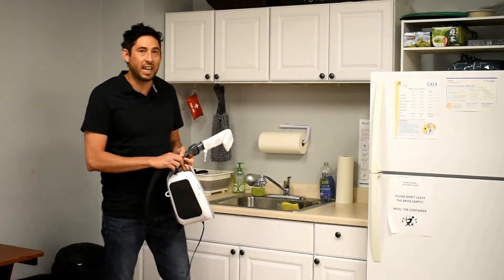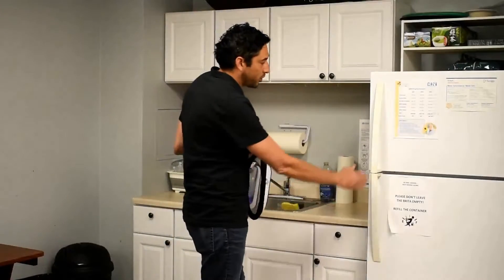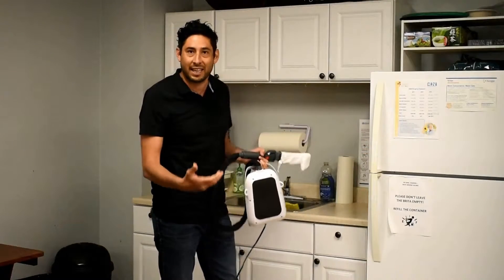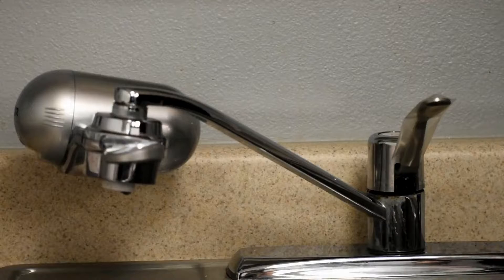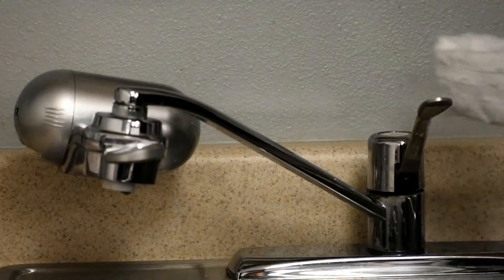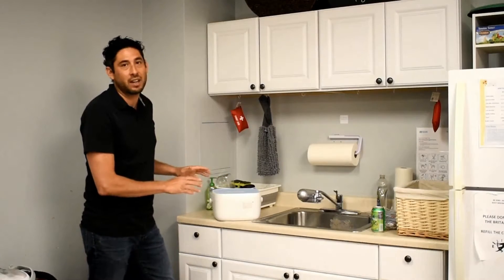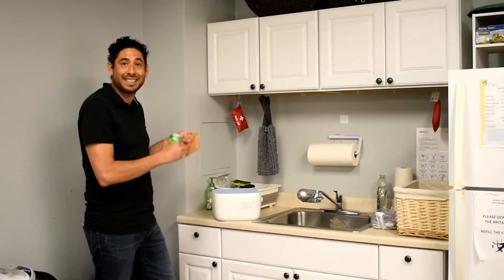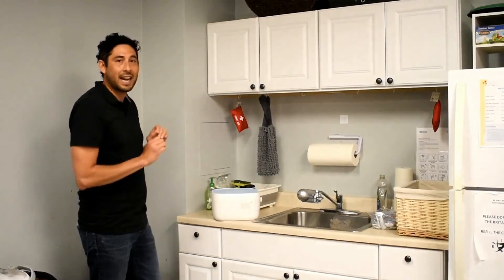Retrofitting Corrao Group's Kitchen with Antimicrobial Technology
Corrao Group has implemented antimicrobial tape on all its high-touch areas in the kitchen. Go behind the scenes with Johnny as he implements our antimicrobial tape and our UVC-LED cabinets to help significantly reduce the transfer of bacteria and viruses. Additionally, the PURE hard surface spray provides an additional level of protection from harmful bacteria and viruses. PURE is an EPA-approved disinfectant that provides an unparalleled combination of high efficacy and low toxicity with 30-second bacteria and virus kill times.